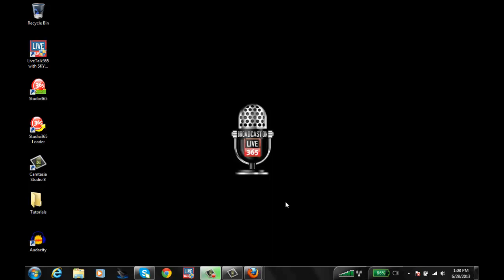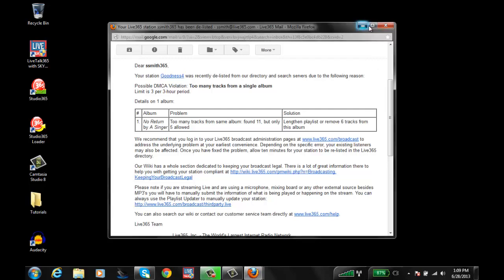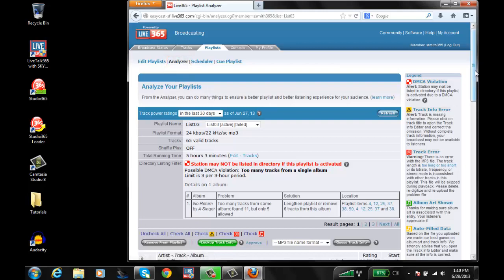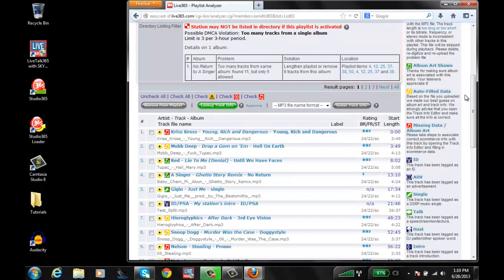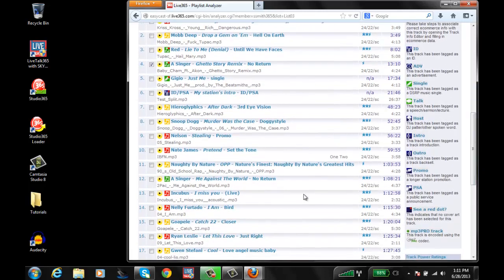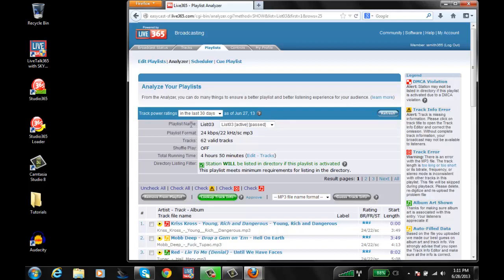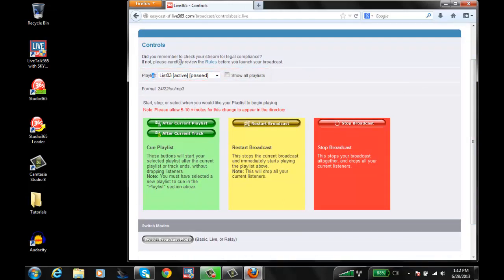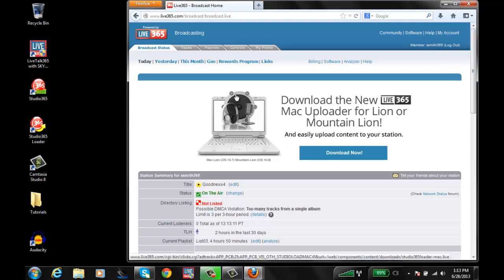Resolving DMCA problems in Basic Mode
When your Live365 broadcast is de-listed in -Basic Mode- the playlist(s) must be modified to stay DMCA compliant. This video will provide information how to address & resolve the violation.